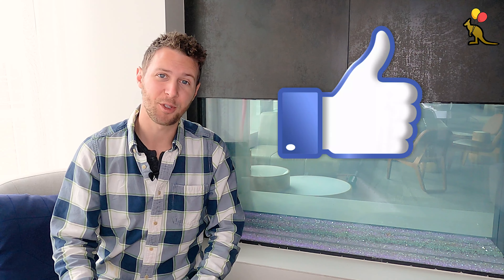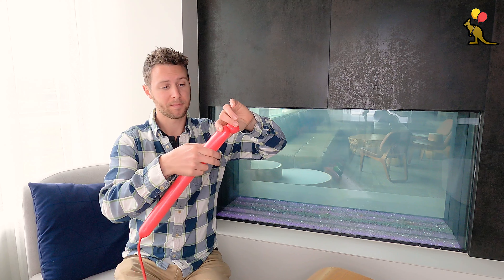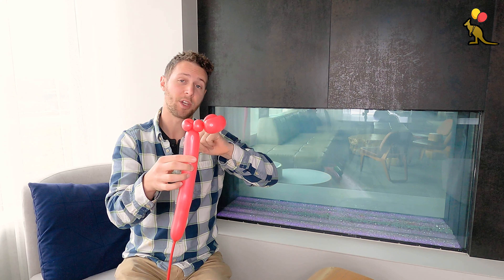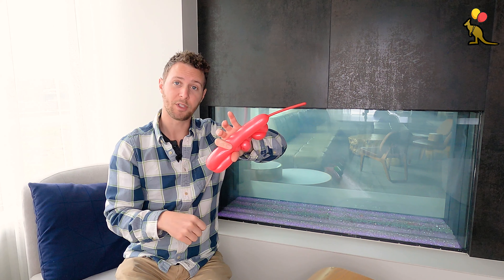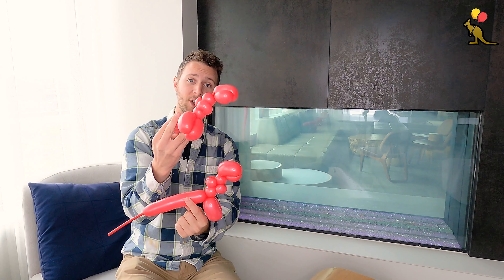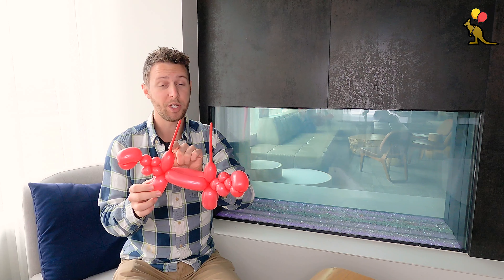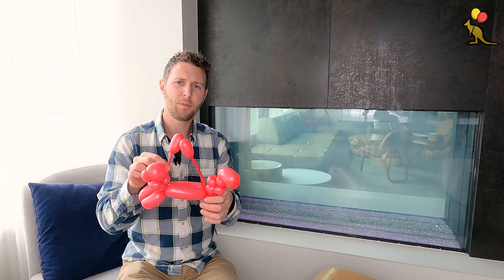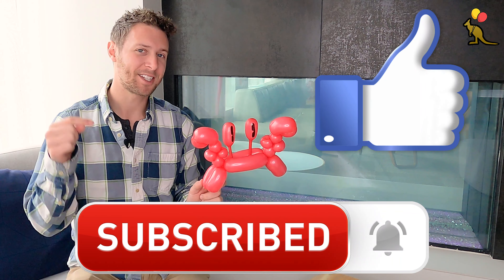Balloon Crab - Balloon Twisting Tutorial (How To Make)